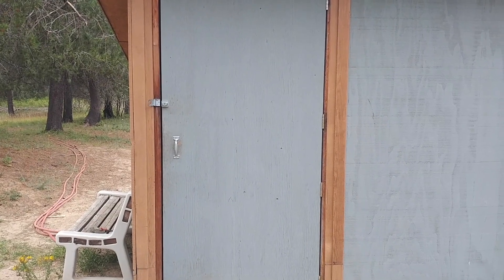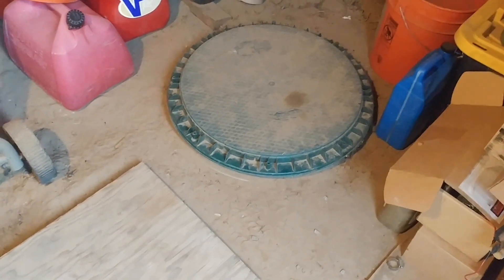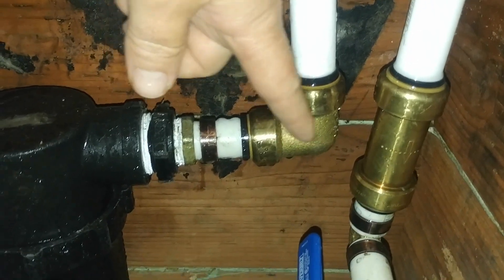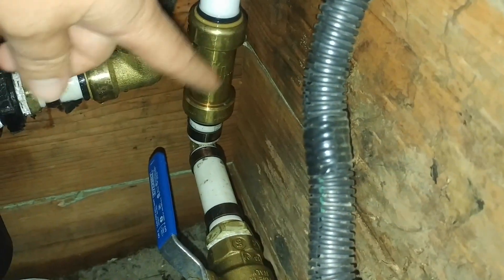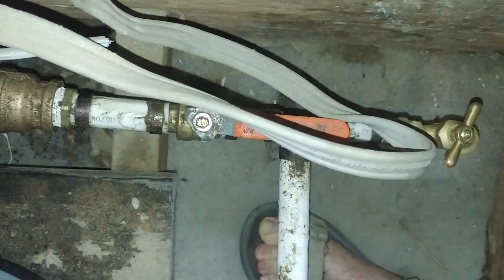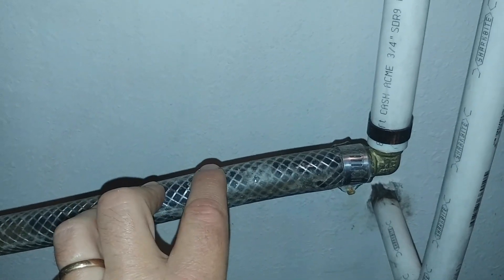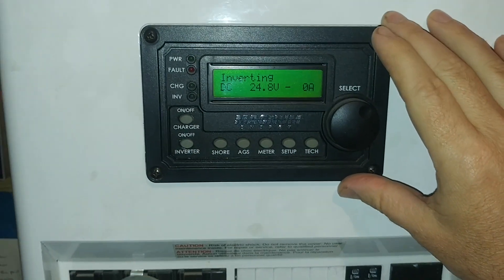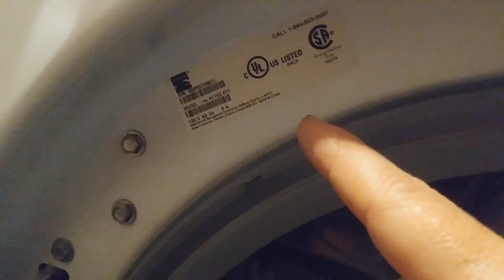Tour an Off Grid Water System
This is our latest reconfiguration of our water system. A walk through from the cistern to the faucets and how we pressurized the system. I am not a plumber or electrician, so for an amateur it works just fine for us.

Want to learn more about off grid living?